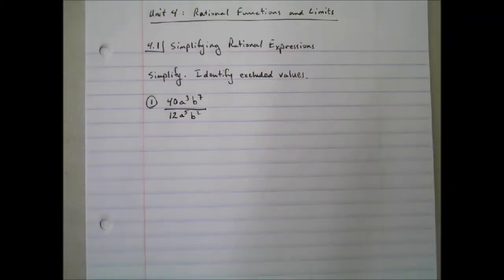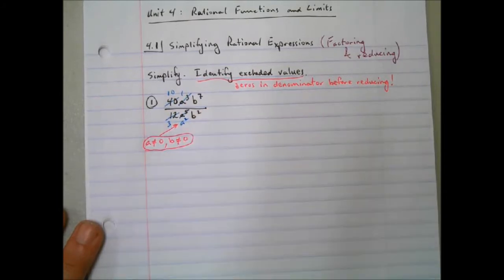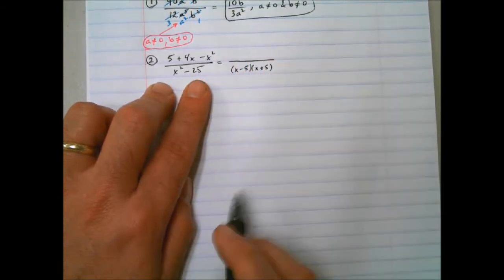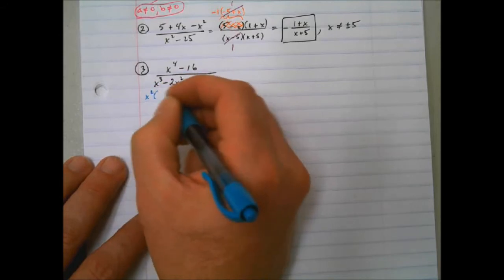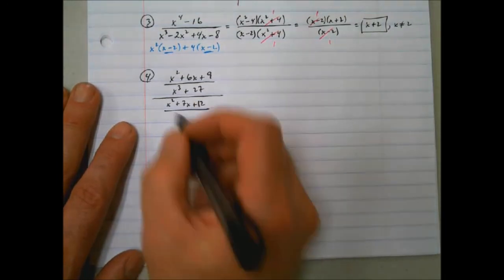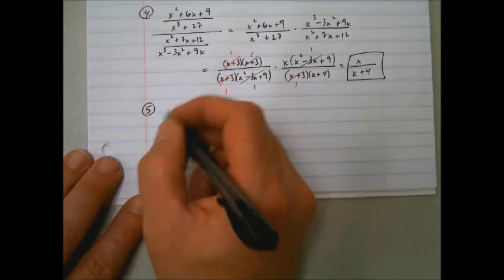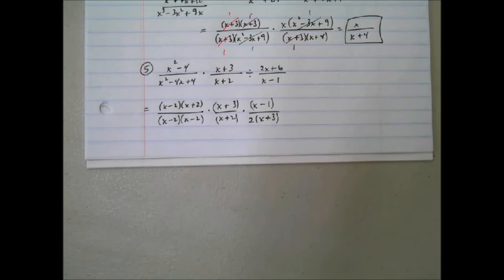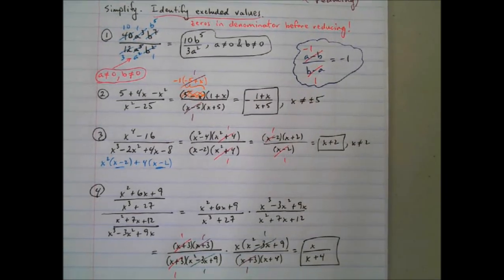Honors Math 3 Unit 4 Obj 1 Notes